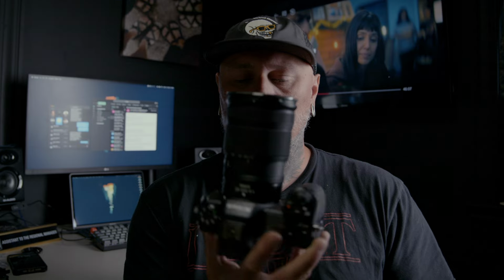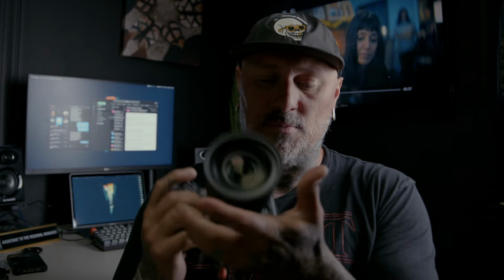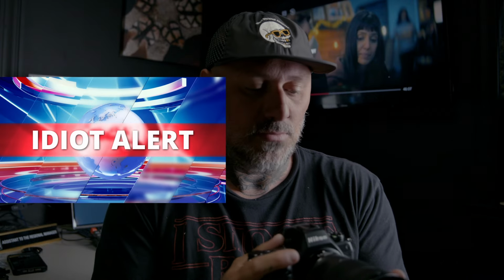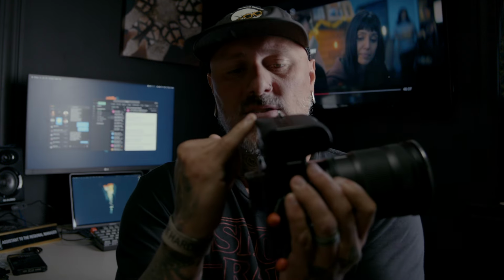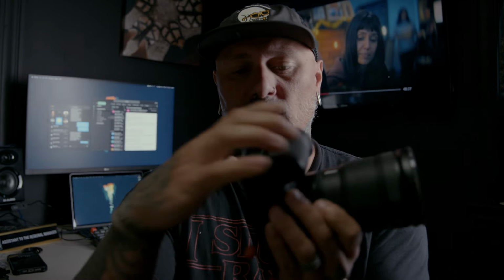NIkon Nikkor Z 24-120 for video!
Let me tell you how incredible this lens is for video!